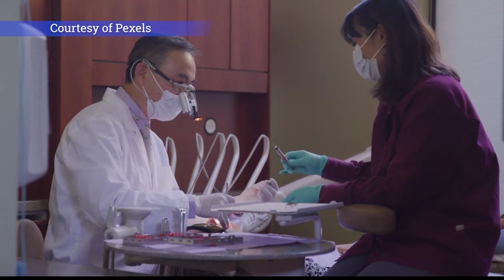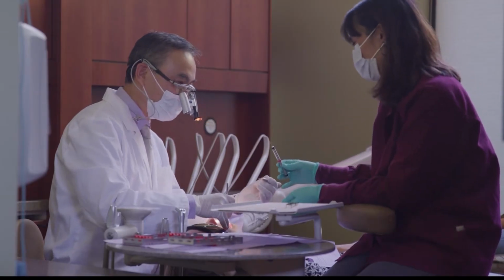Cosmetic dentist Dr. Catrise Austin talks dental tips and maintaining smile during COVID-19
Dr. Catrise Austin, a world-renowned cosmetic dentist from New York, talks to the ladies of BeingAWoman about dental tips and maintaining your smile during COVID-19. (Aired April 21, 2020)